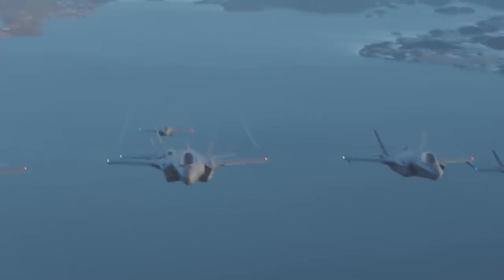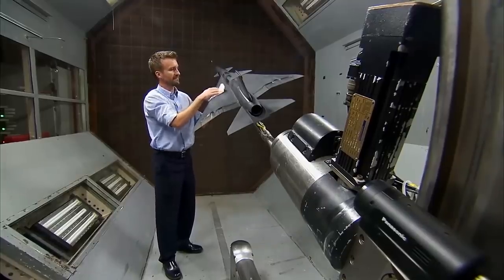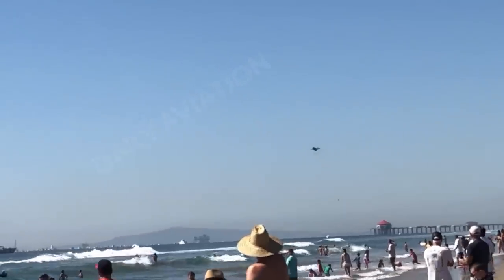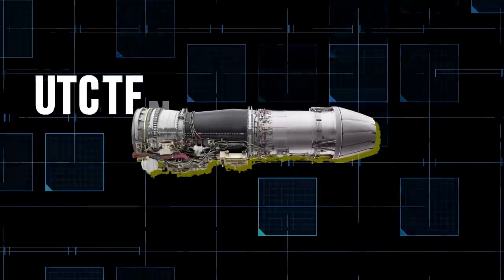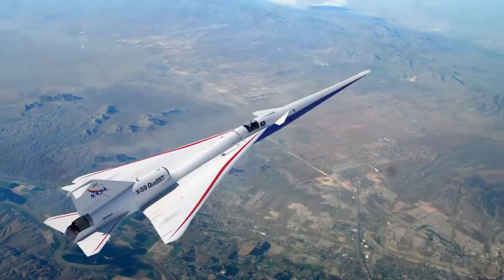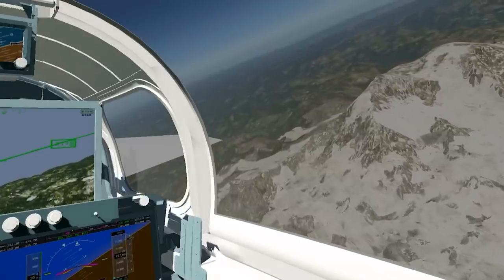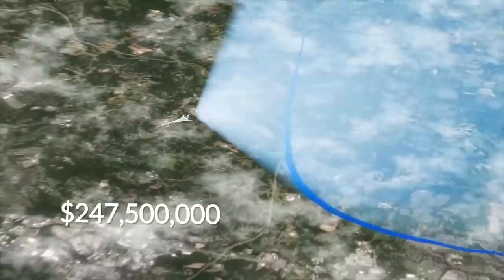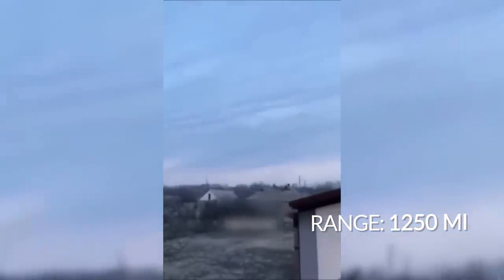US Air Force Supersonic Aircraft With Silencer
It's very long, thin and graceful. But its main characteristic is silent. The abbreviation QueSST in the  name of the aircraft stands for Quiet SuperSonic Technology.
In Russia, this plane, for some reason, is regarded as a response to Putin.
The fact is that the Lockheed Martin X-59 QueSST in the project is designated as a passenger liner,  albeit somewhat unusual. However, all four NASA flight research centers and Lockheed Martin are  involved in the creation of the supersonic X-59. Agree, this is not a very common circumstance.
The symbiosis between NASA and a leading manufacturer of military aircraft indicates that we are  facing a not-so-civilian project. A lot of technologies have been invested in the aircraft, which have at  least a dual purpose.
What is it? A natural flow of military developments into the civilian sphere?
Or is the Lockheed Martin X-59 QueSST an undercover agent?